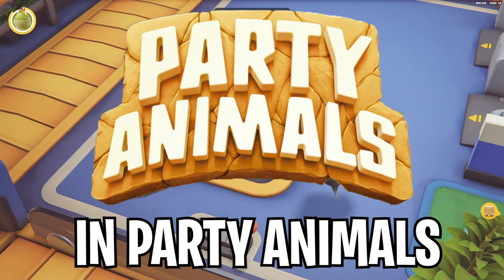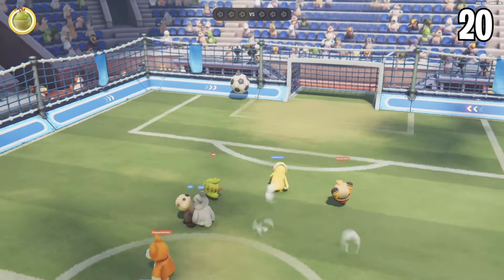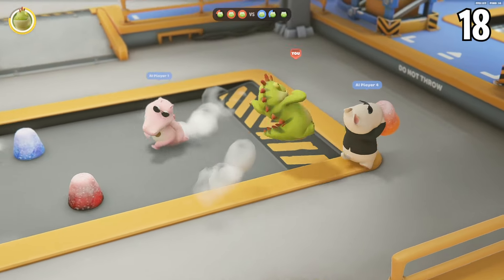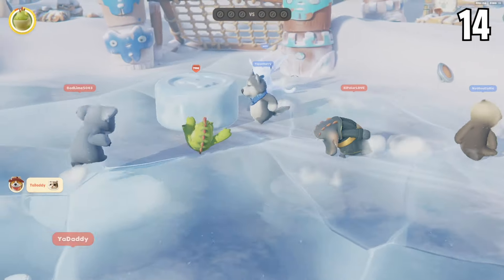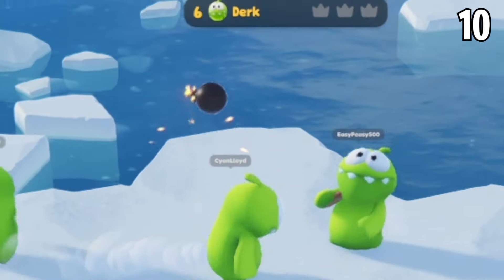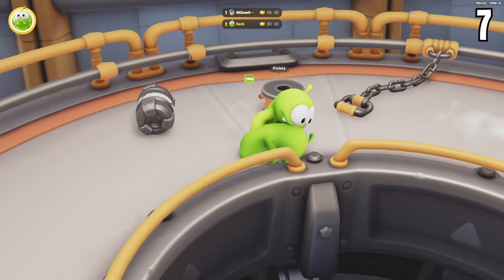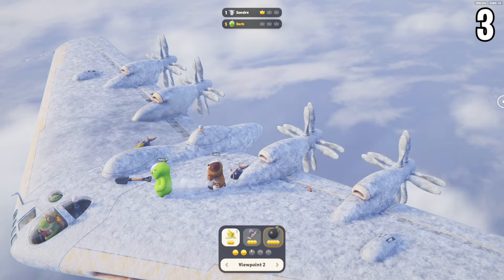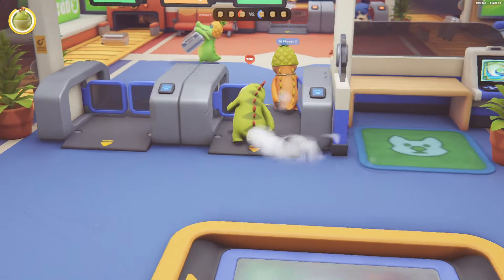I Ranked ALL the Maps in Party Animals...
Today we figure out what the best maps are in Party Animals. Do you agree with the tier list?